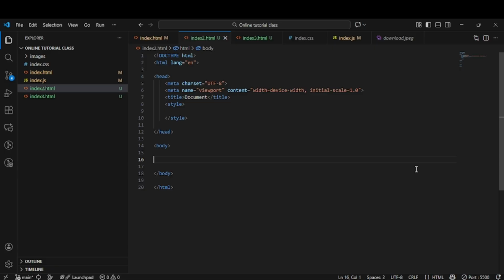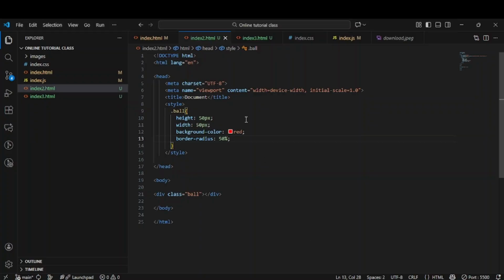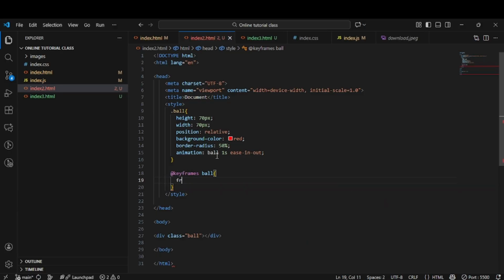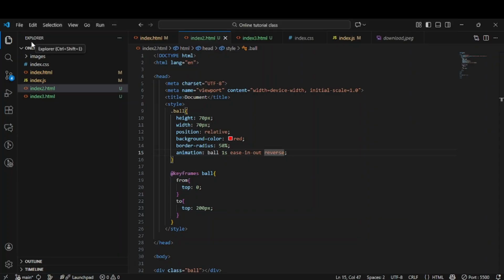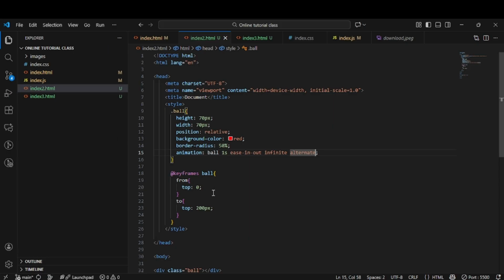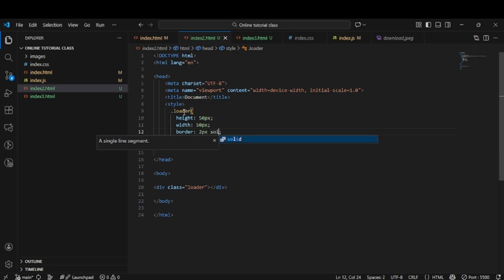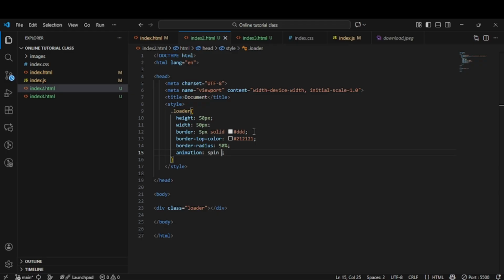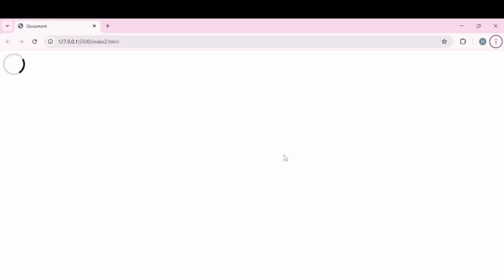Module 3 Part 8: CSS Animation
Bring elements to life with @keyframes and the animation property. Learn to create smooth, custom animations from scratch